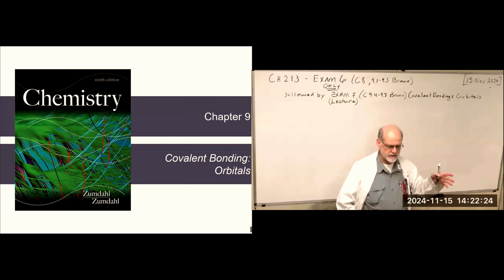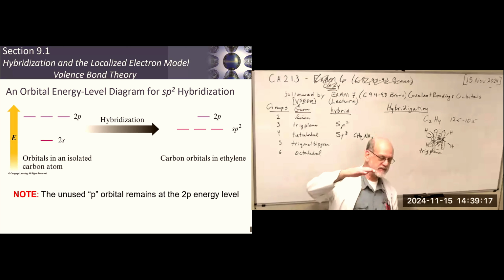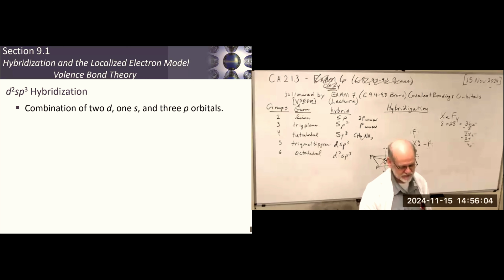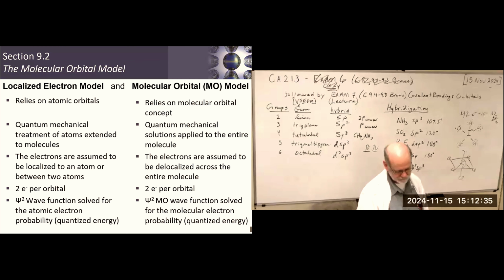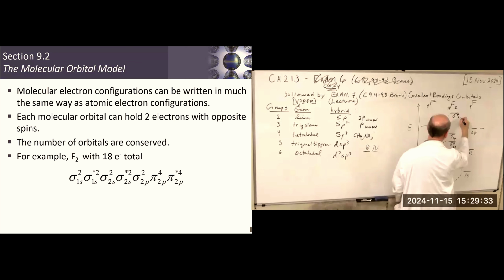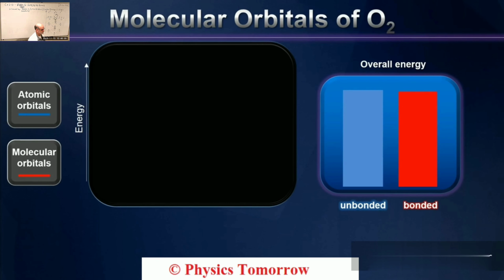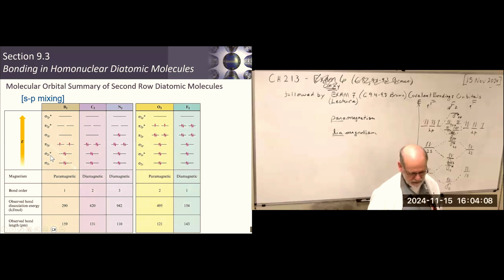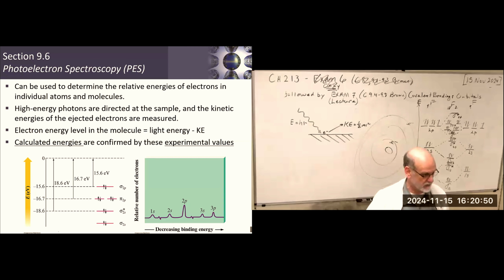CH213 [175] EXAM7 (C9.4 - 9.8 - BROWN) Lecture 15Nov2024